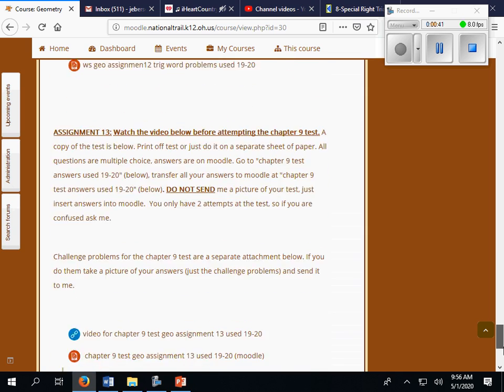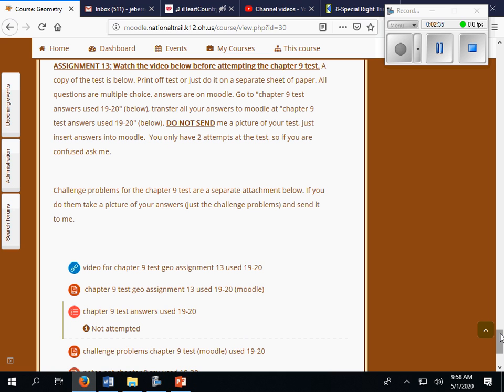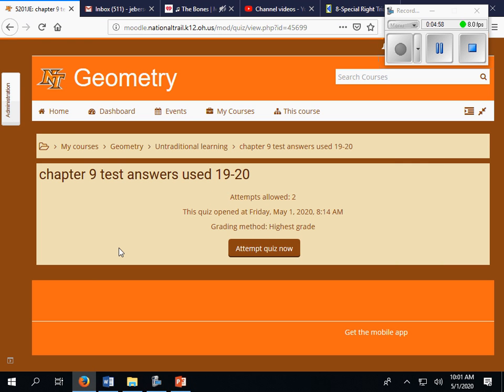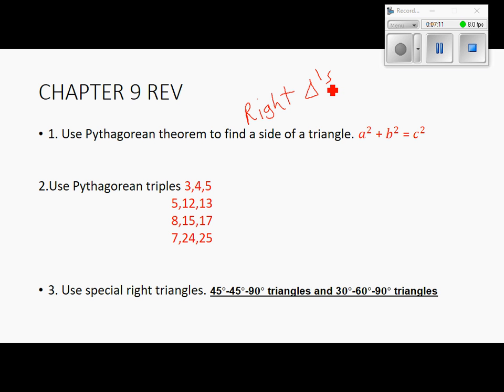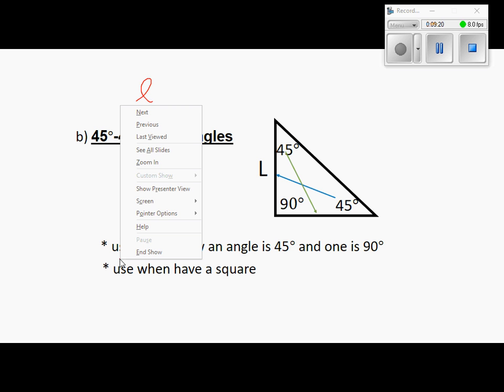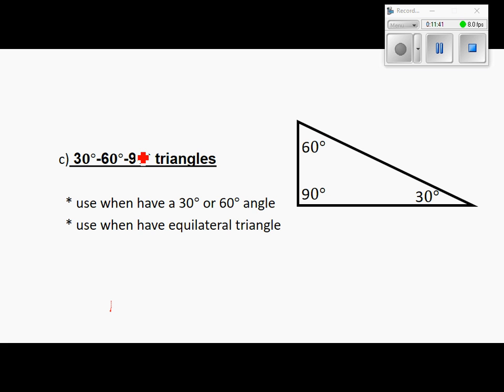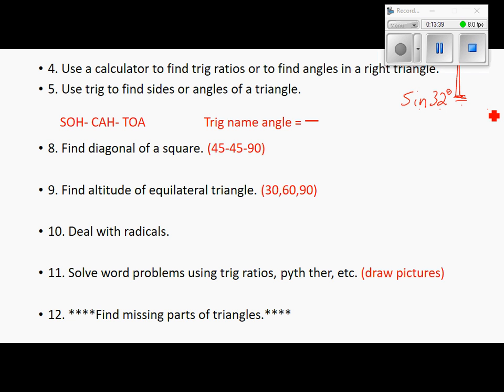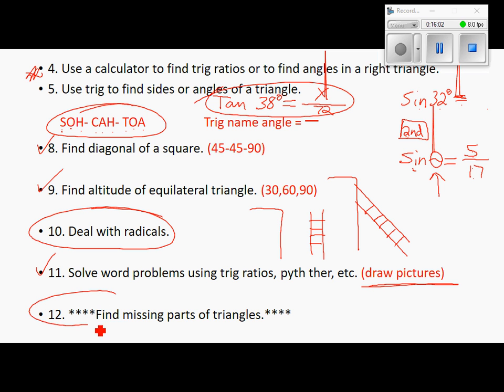video for chapter 9 test geo assignment 13 used 19 20